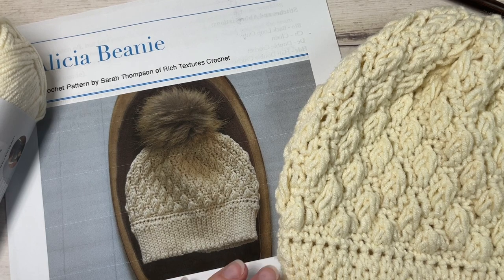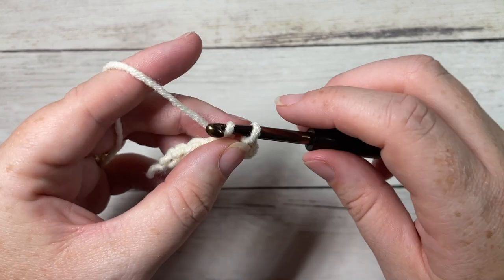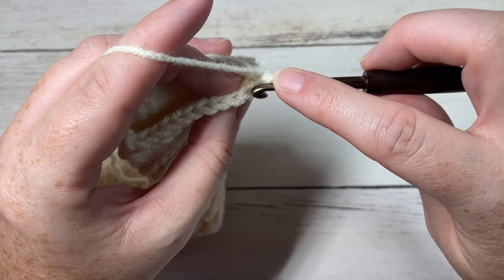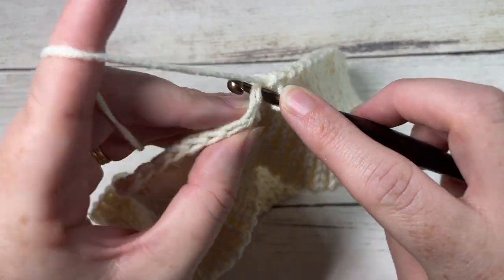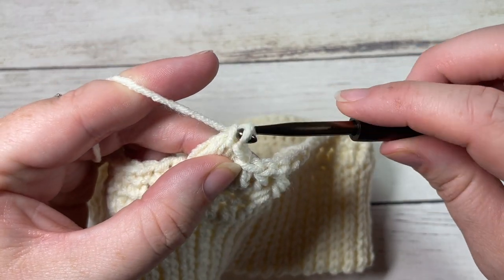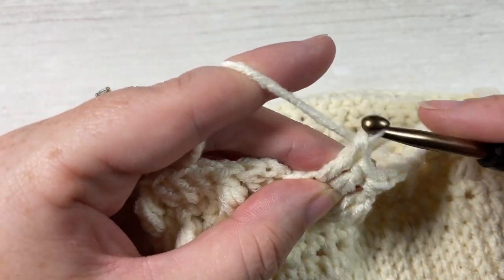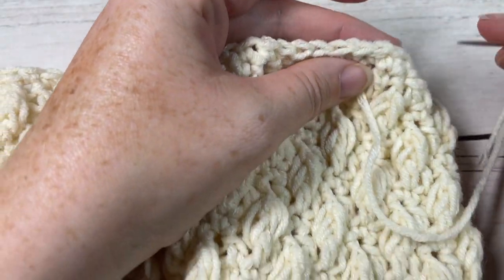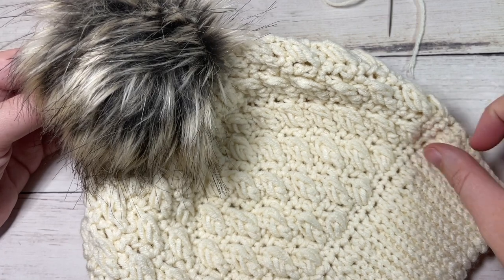Alicia Beanie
The Alicia Beanie crochet pattern features a wonderful texture that is created by working a stitch called the leaf stitch.  I love this crochet stitch! It is a post stitch, but worked almost like a puff stitch! The result is a stitch that has the texture of a puff stitch, but one that is elongated.  It is fun to work!

A free copy of this crochet pattern can be found on my ad supported blog

Gauge: 16 sts x 16 rows of sc = 4 inches

Finished Size:  8.5 x 9 inches laid flat

Yarn: Colour Theory by Lion Brand® Yarn (100% acrylic; 246 yds/225 m; 3.5oz/100 g; (4) Medium/worsted weight): 1 ball of Ivory.

Sarah